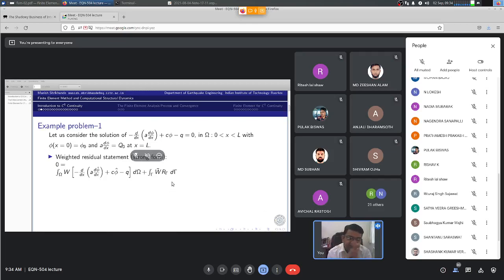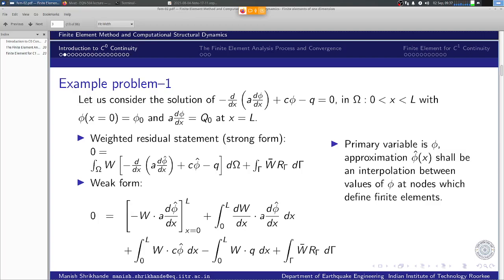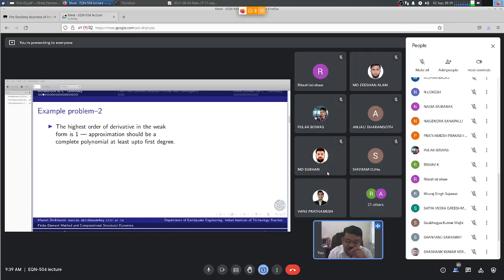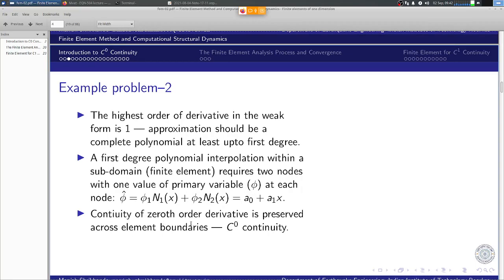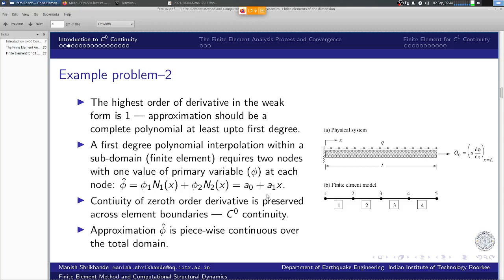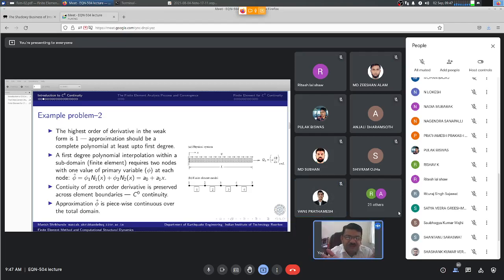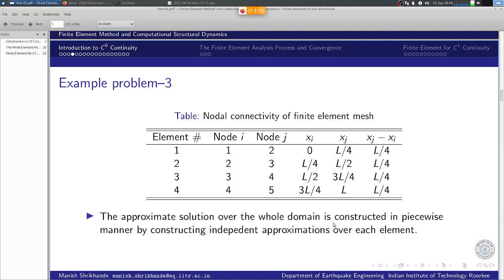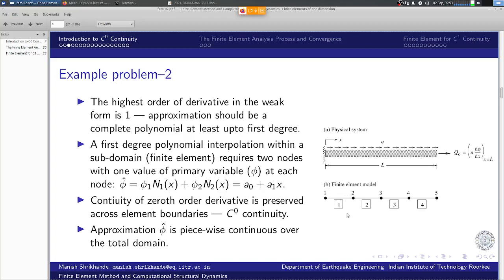Finite elements of one-dimension - 2